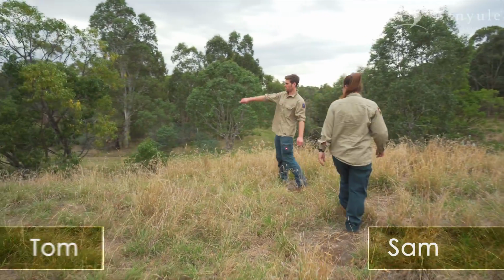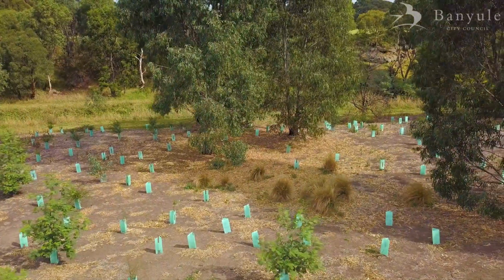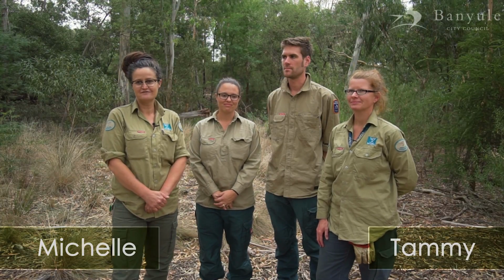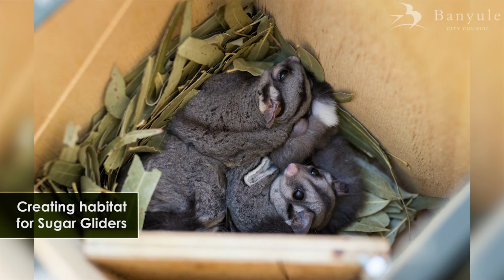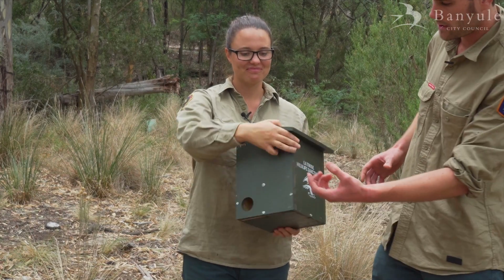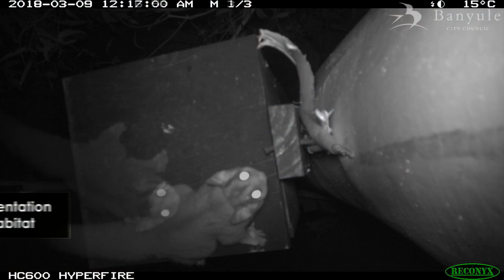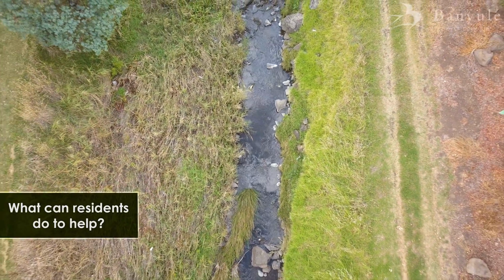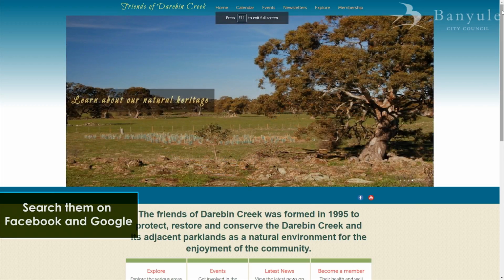Banyule Bush Crews - The Darebin Creek